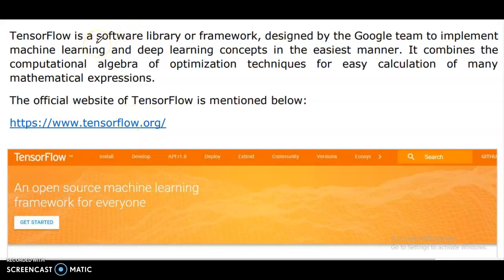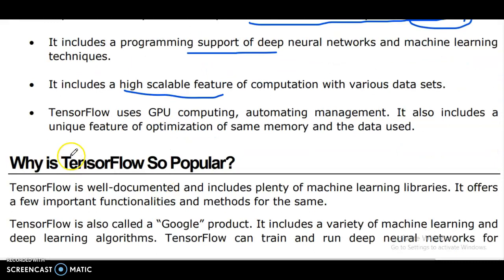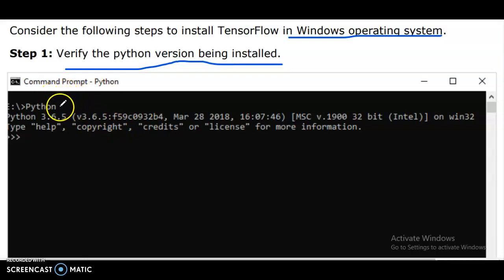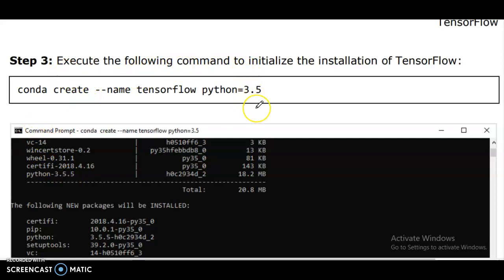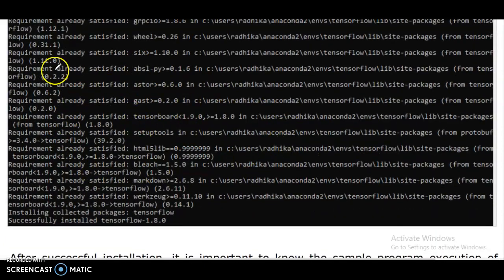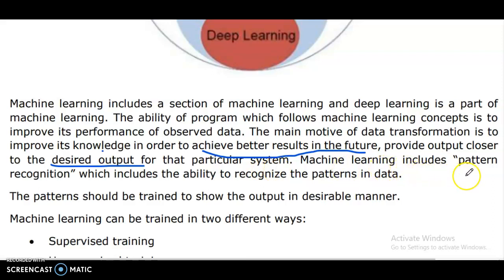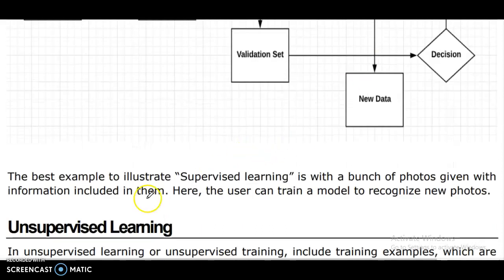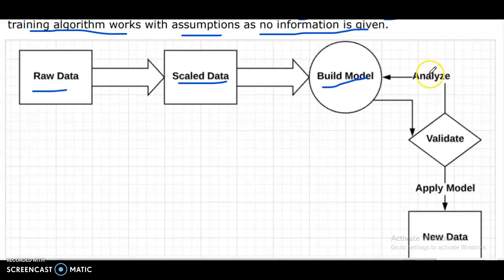TensorFlow Tutorial - 1